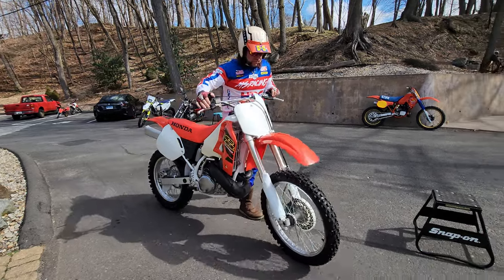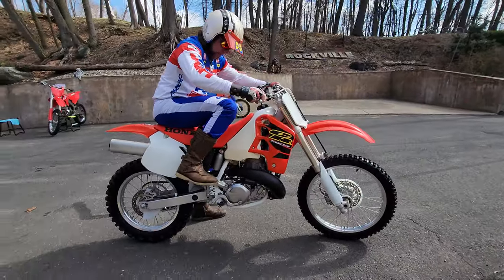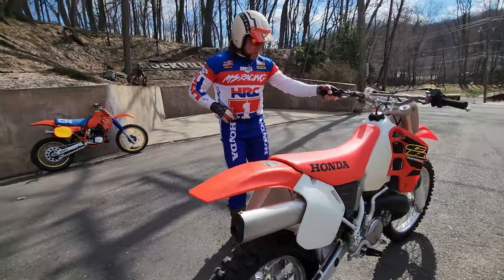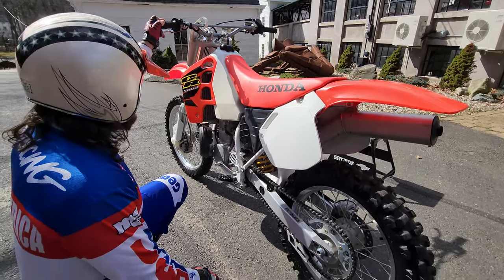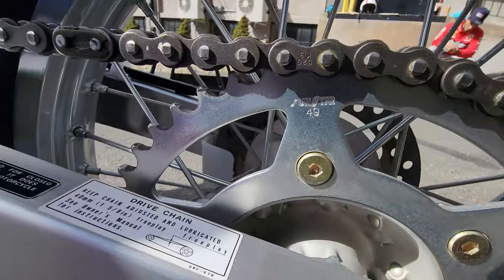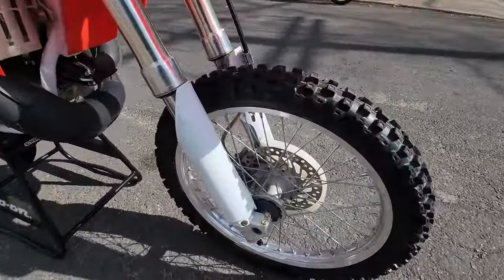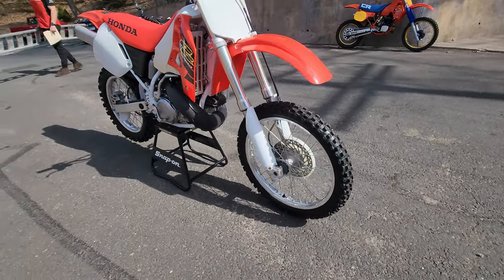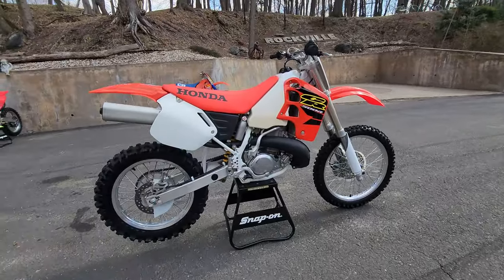THE LAST ONE; PRISTINE 2000 Honda CR500 - 1 Owner SURVIVOR, LIKE BRAND NEW